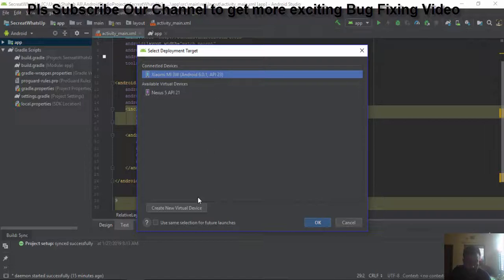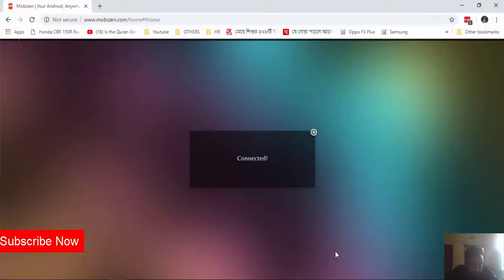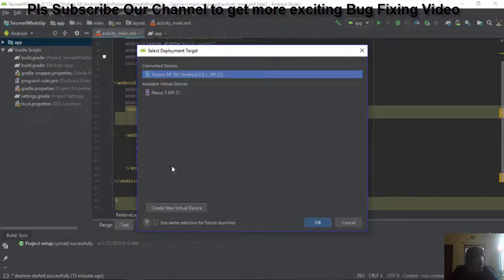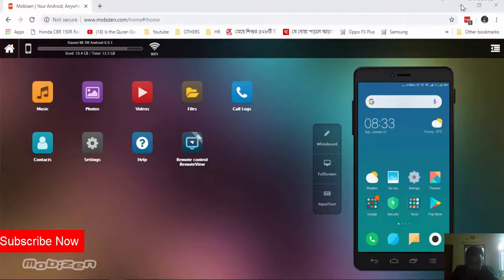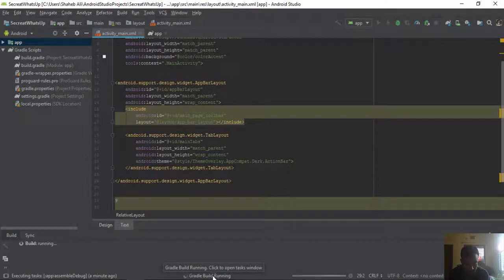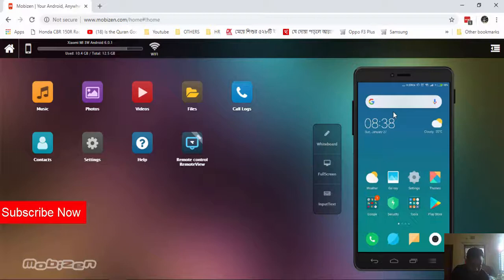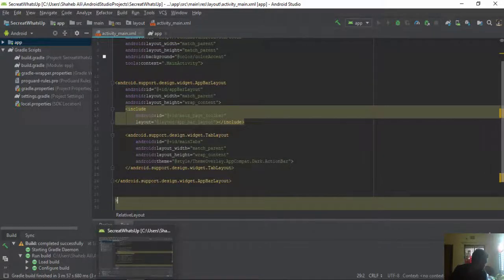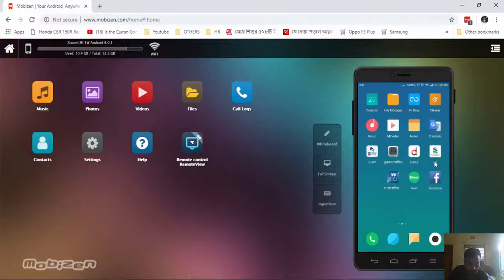How To Run Apps in Android Studio on Real Android Phone + Mobizen for Screen Mirroring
How To Run Apps in Android Studio on Real Android Phone + Android Device with Mobizen Screen Mirroring.

This is the latest Android tutorial 2019 on how to run Android apps on real Android device from Android Studio, including Samsung, LG, Oppo, Huawei, Sony all you can add with same settings etc. Also you learn Mobizen Mirroring for screen mirroring. To be to test the real performance and real camera, you need to test your Android apps on a real Android device. Using an Emulator is fine but it has the limitation.

To get all the latest update Android app development tutorial and  mobile application development videos, I encourage you to subscribe to my channel, and don't forget to share this video to your friends on your social networks like Facebook, Twitter, G+ or even Reddit.